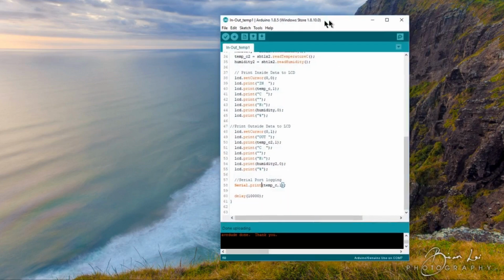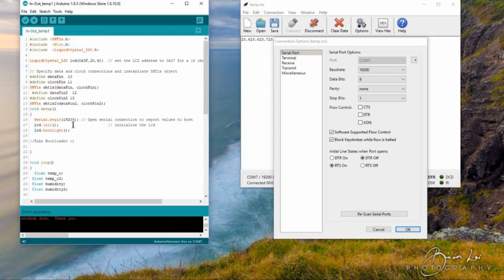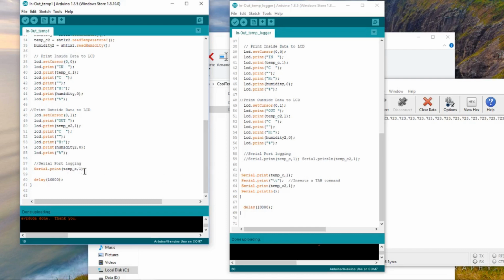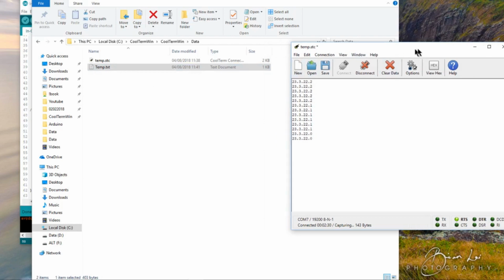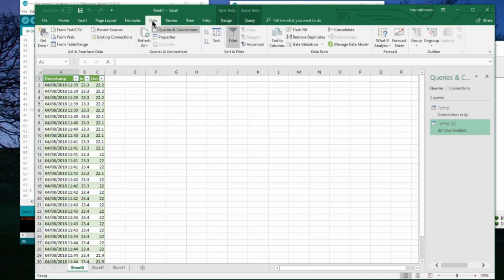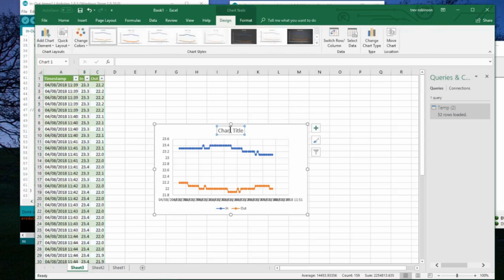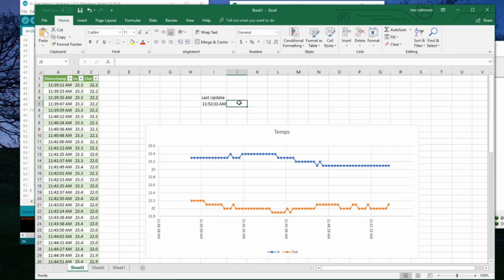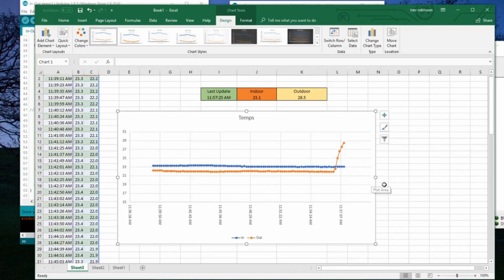Logging and charting live data from an Arduino serial port using CoolTerm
Apologies for the microphone noise.
How to create a live chart or graph in Excel using CoolTerm software connecting to an Arduino and to log data to a file.